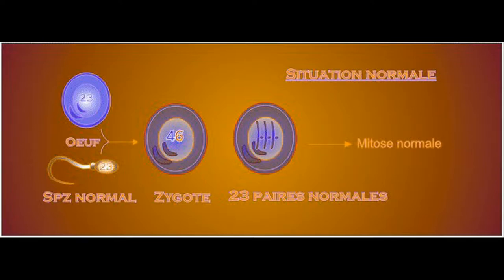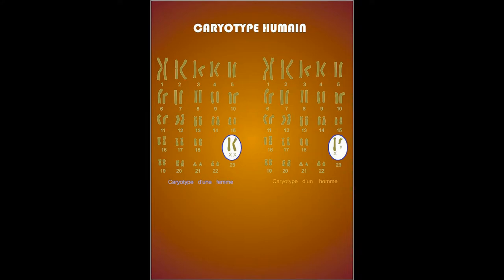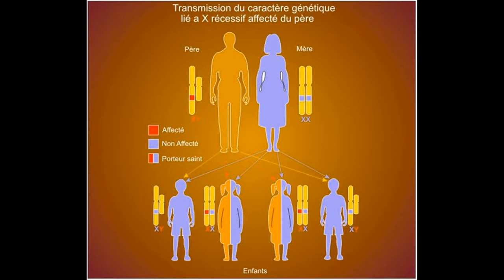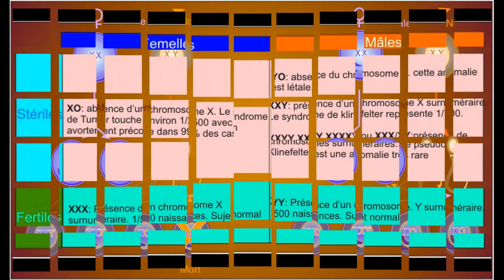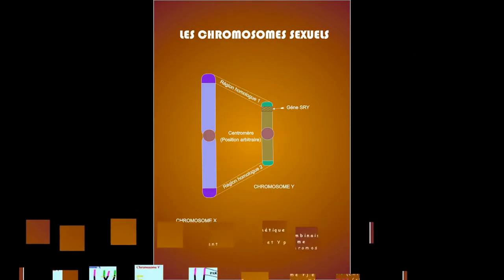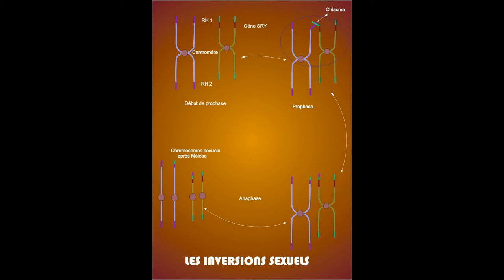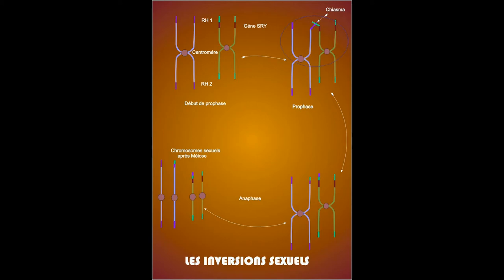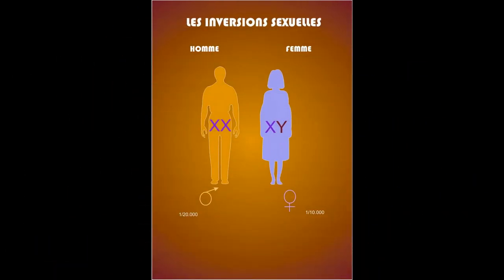The four forms of our existence video 4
-The normal human karyotypes: female XX and male XY
-Heterosomal abnormalities (XO, XXX, YO, XXY, or XYY etc
-The sexual inversions: female XY and male XX
THE MOST IMPORTANT TO REMEMBER